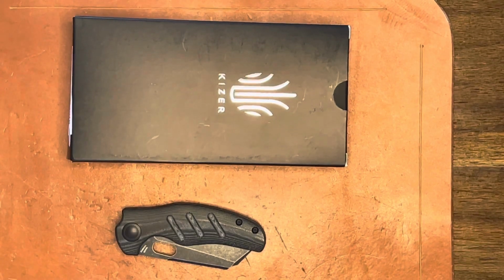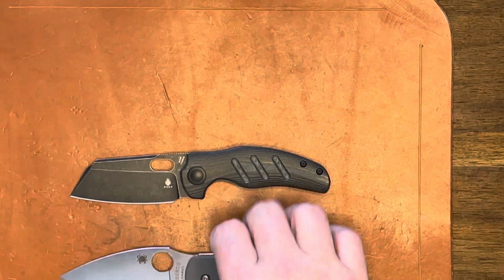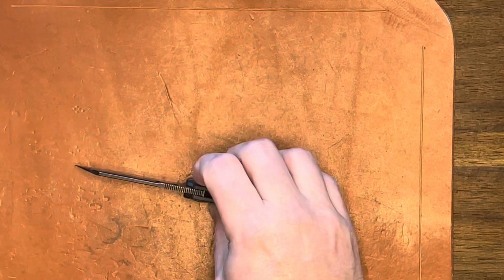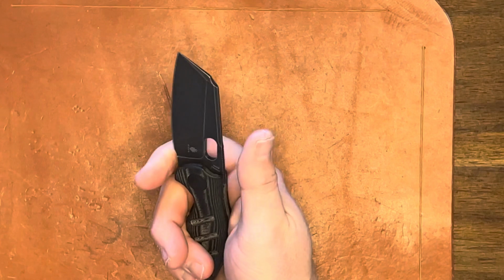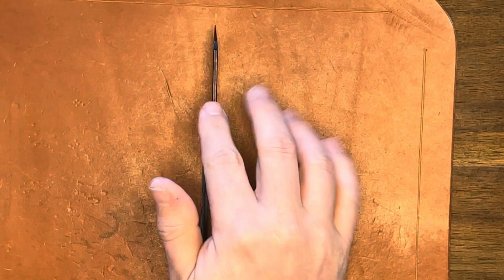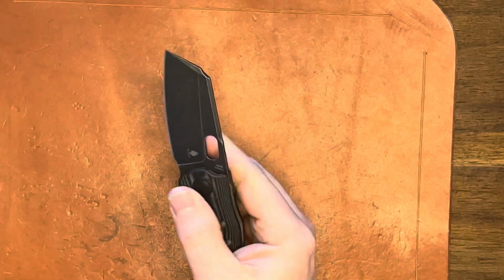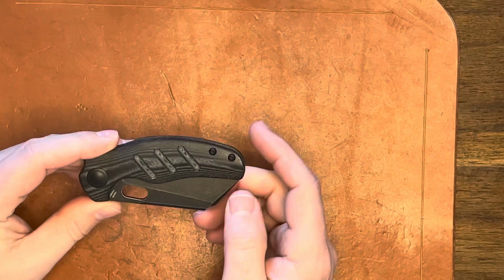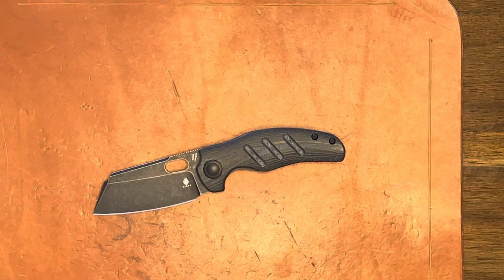Kizer V3588C5 Mini Sheepdog Review-The Best Mini Sheepdog